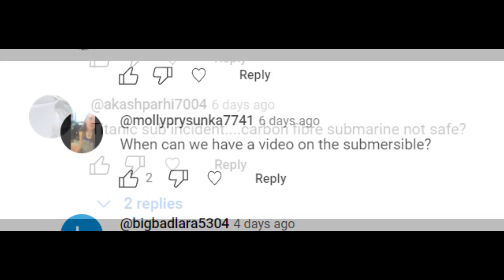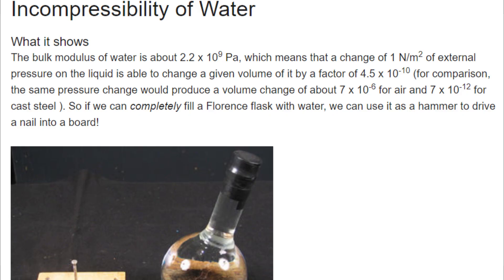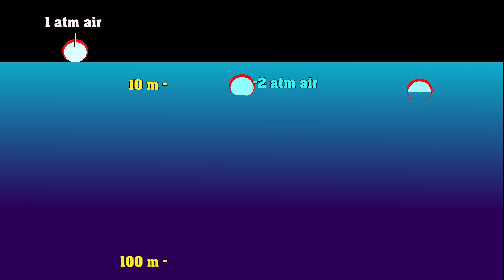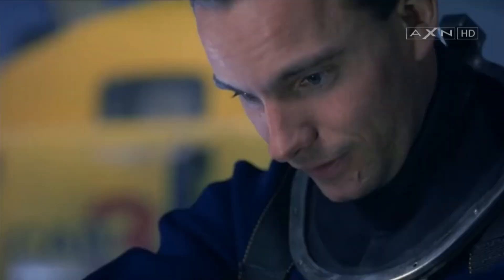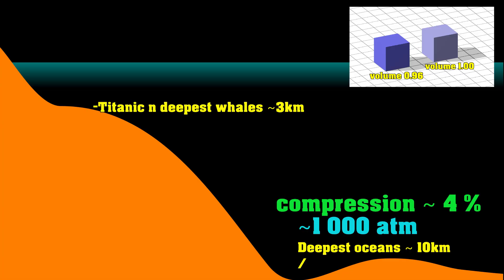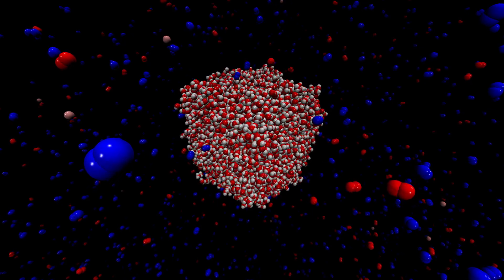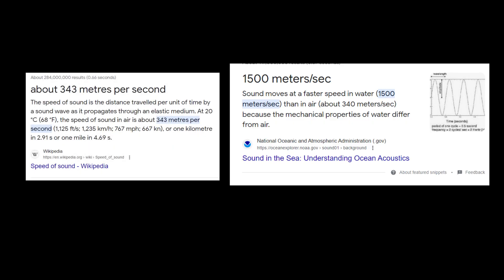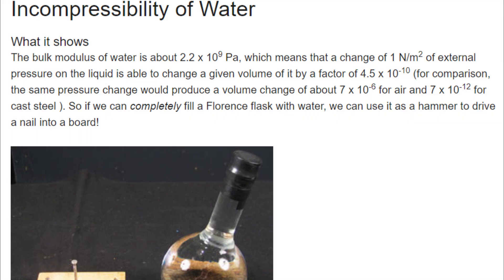What Happens when a Hull Fails at 1000 atmospheres?